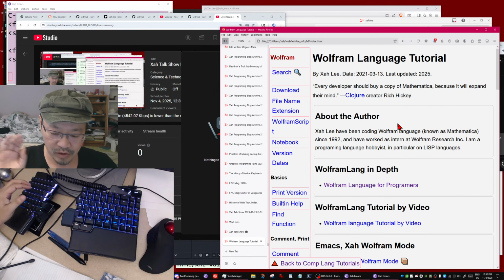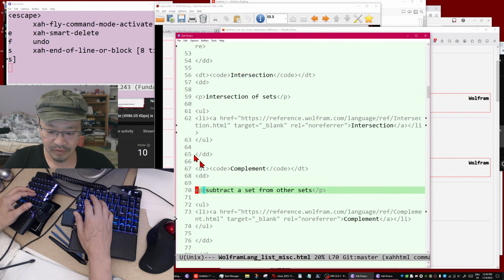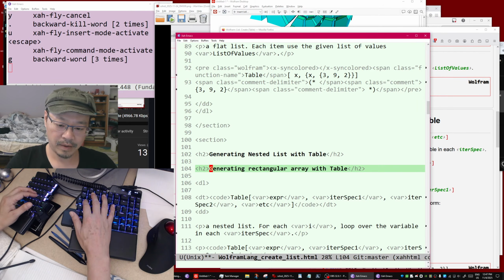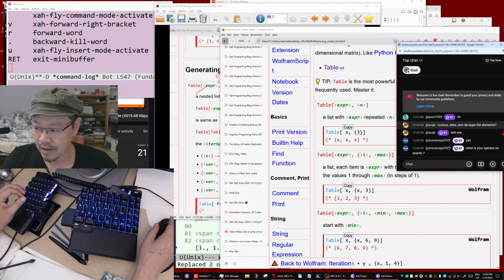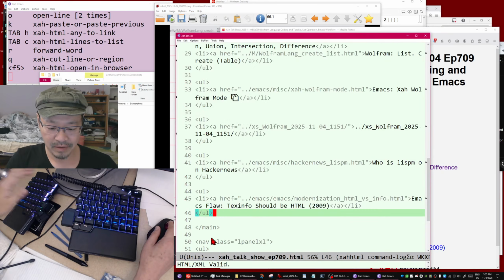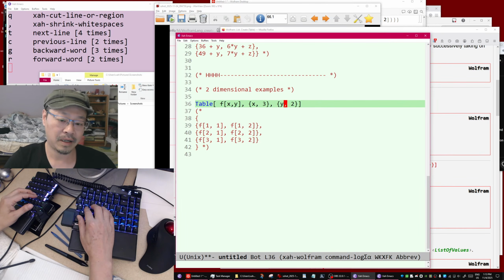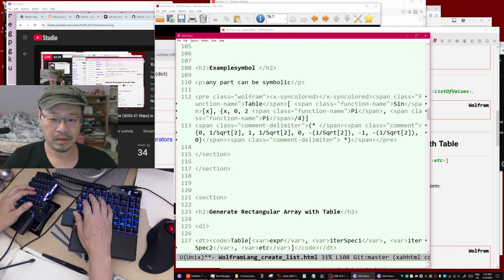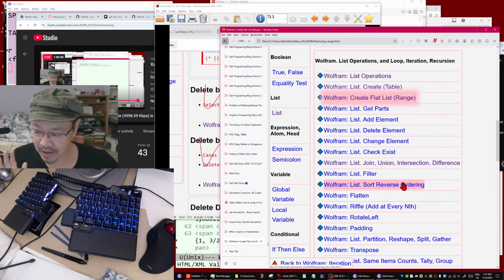Xah Ep709 Wolfram Language Coding and Tutorial, List Operation. Emacs Workflow.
## Video Summary (AI Generated, Human verified.)

The video is a coding session where the creator updates his Wolfram Language tutorial, focusing on list operations for beginners.

He demonstrates and refines examples for several Wolfram Language functions:

• Join (concatenating lists) (5:03)
• Union, Intersection, and Complement (set operations) (6:50, 9:03, 10:06)
• Table (generating lists and rectangular arrays, similar to list comprehension in other languages) (15:25, 35:25)
• Range (generating flat lists with specified steps) (57:18)
• The creator also discusses technical writing and documentation best practices, explaining his choices for naming conventions and formatting within his tutorial. He uses Emacs as his text editor and occasionally goes on tangents about software documentation styles and personal anecdotes.